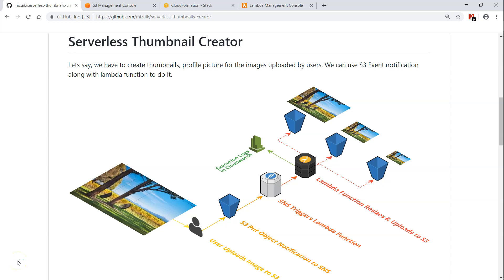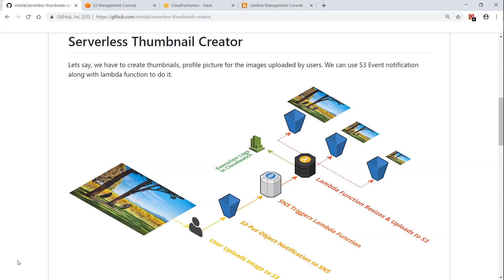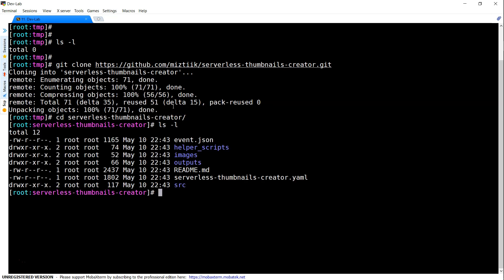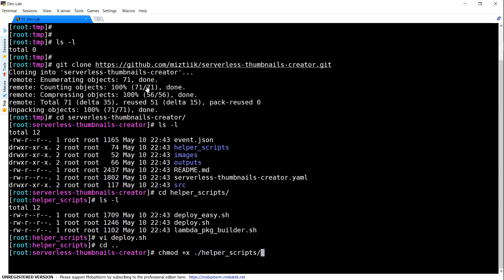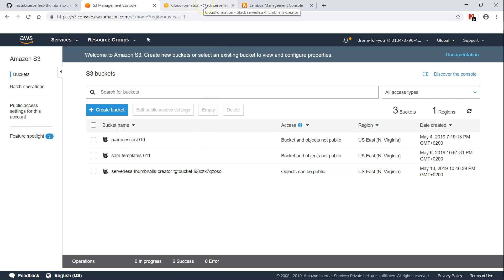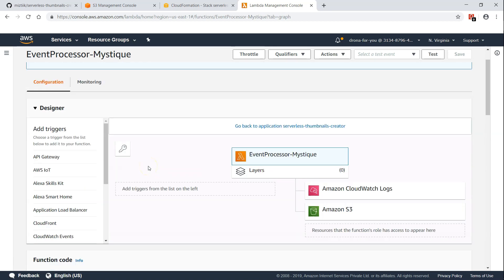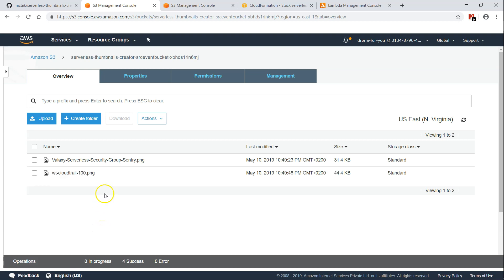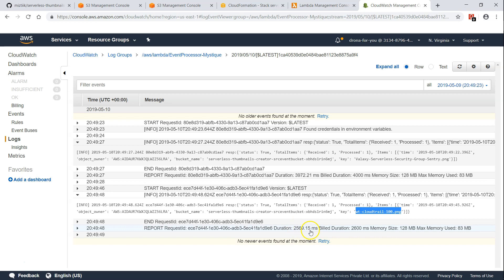Highly Scalable Event Driven Serverless Thumbnail Creator | Trigger Lambda On S3 Event: Image ReSize